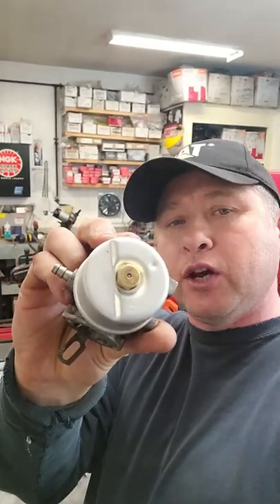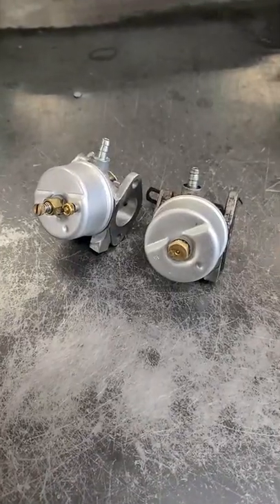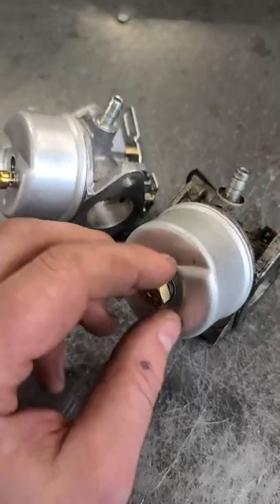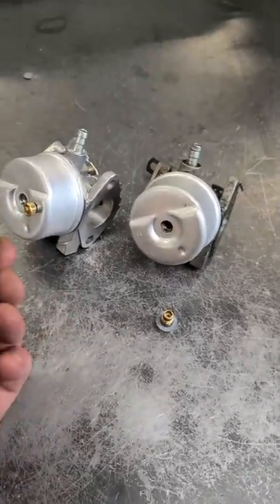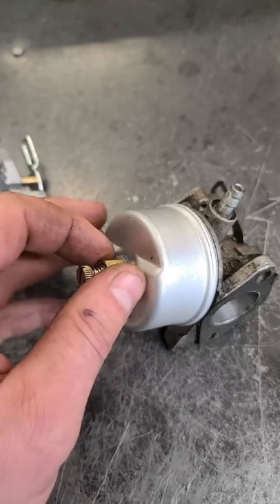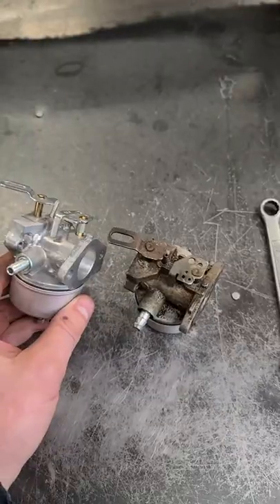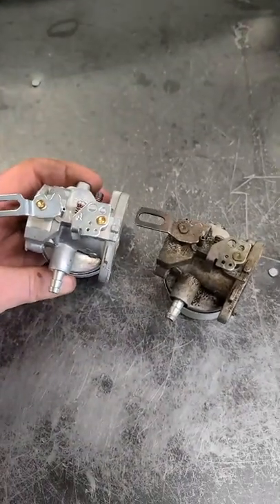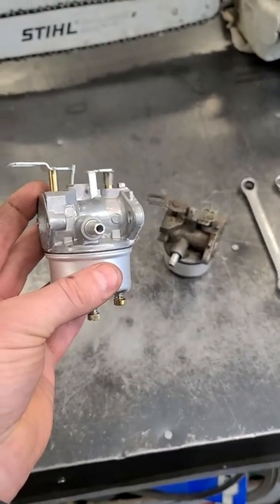Can I Convert A Non-Adjustable Carburetor To An Adjustable Carburetor?